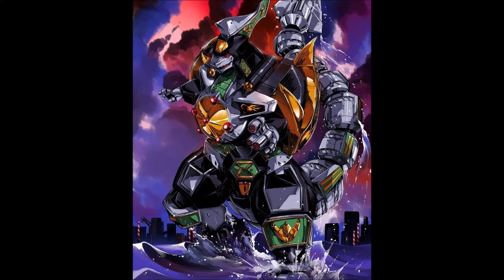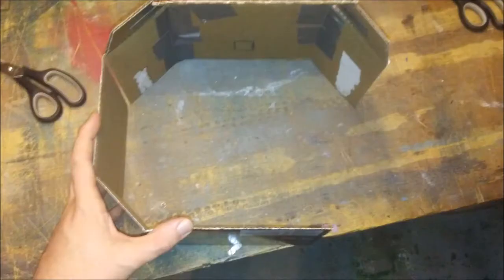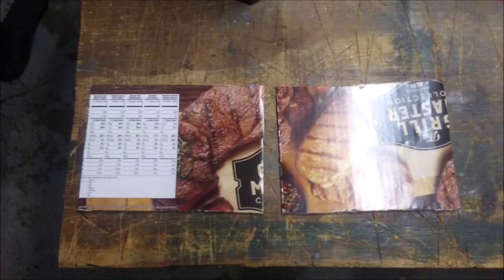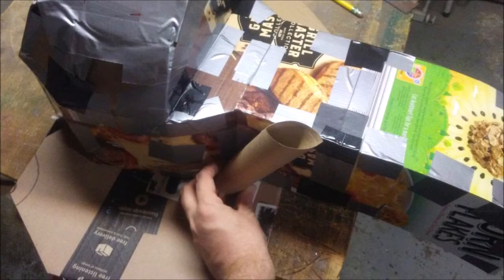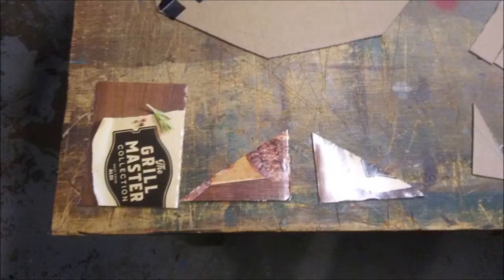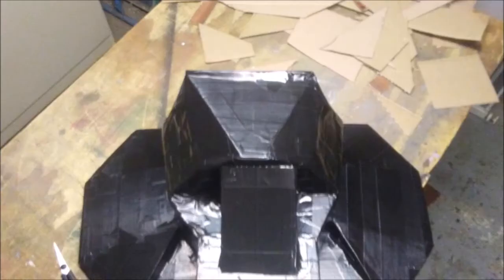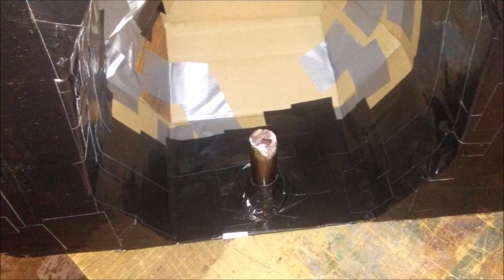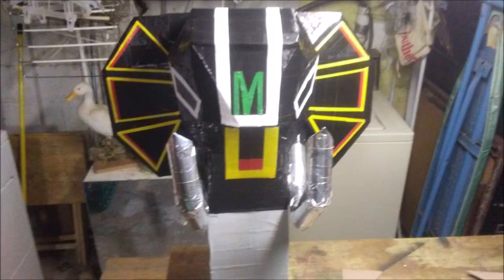Cosplay Tuesday How to Make the Mastodon Shield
Today I am finishing my Megazord project with The Mastodon Shield.